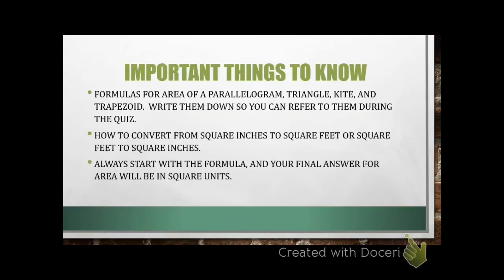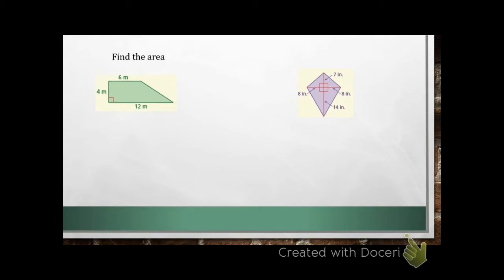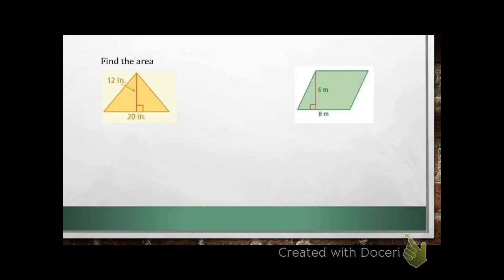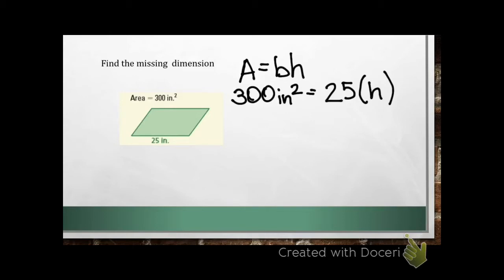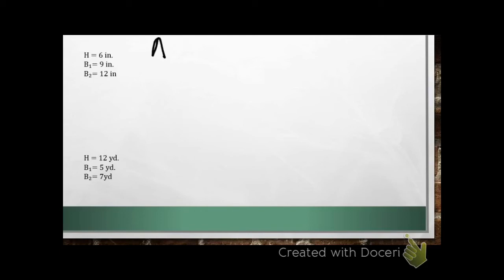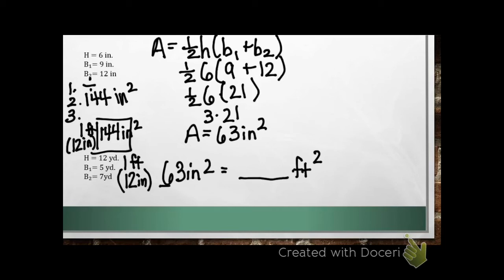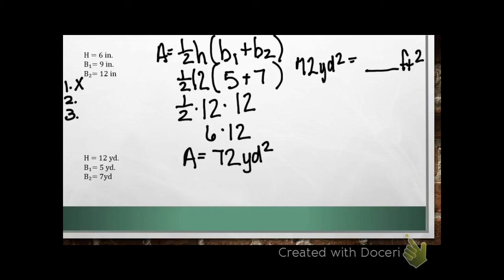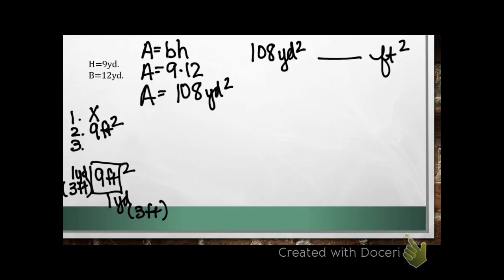Review lesson 7.1-7.3